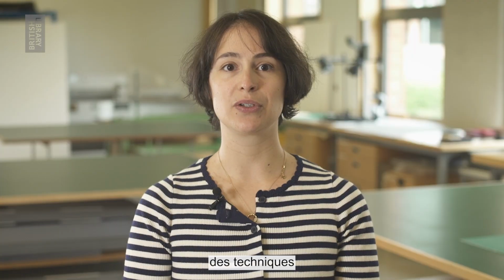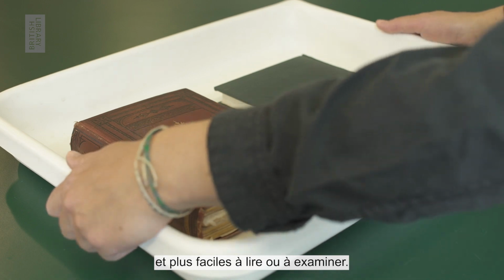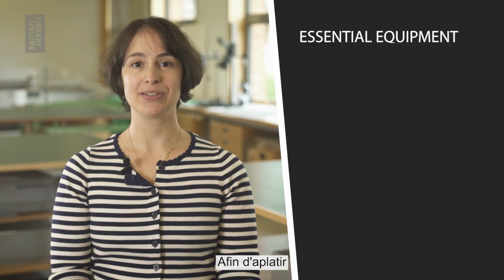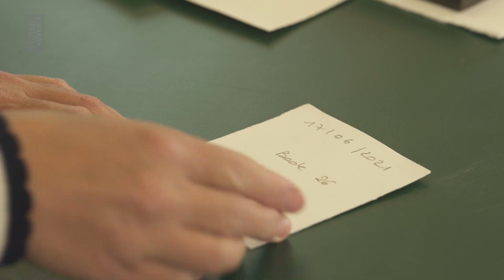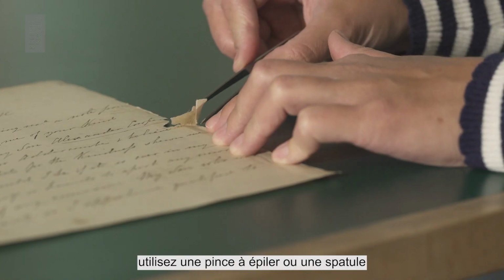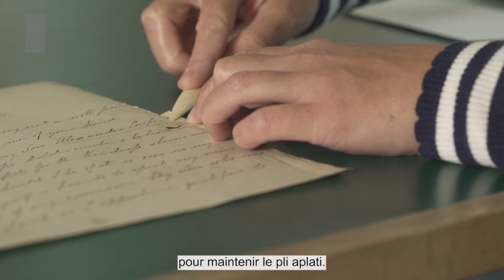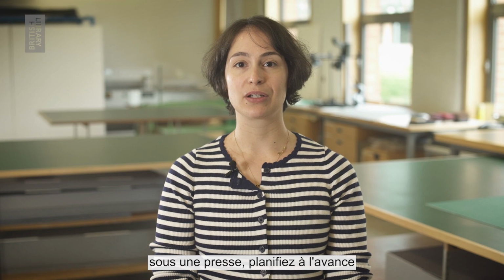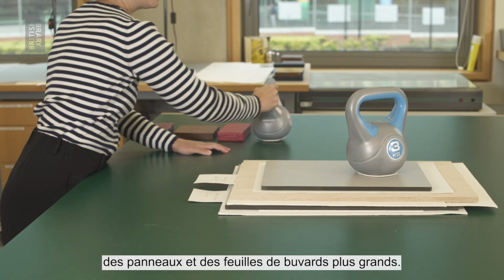Conservation: Unfolding & Flattening (French)